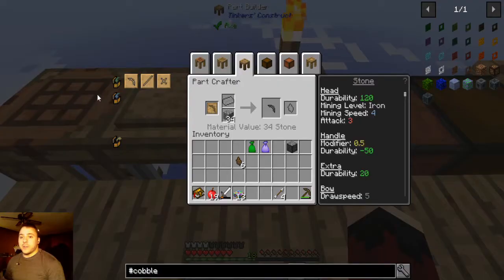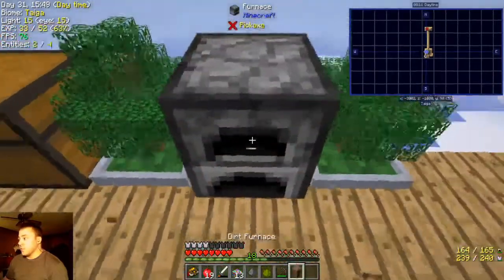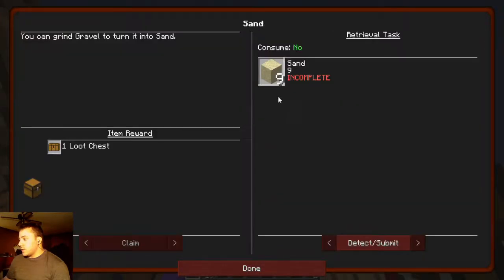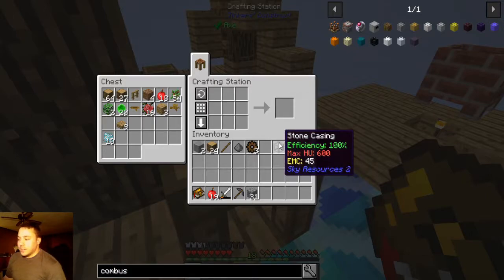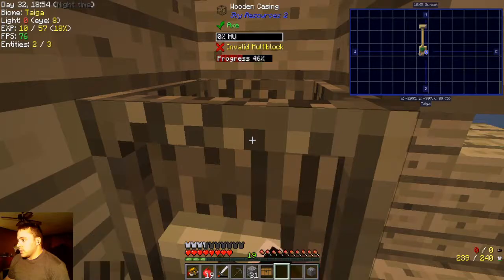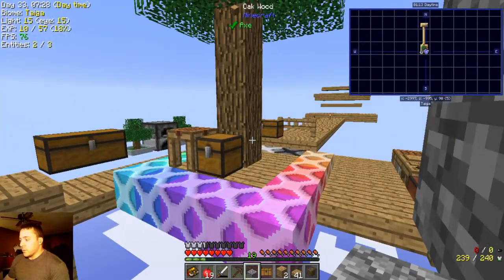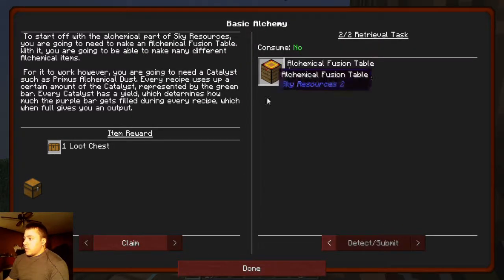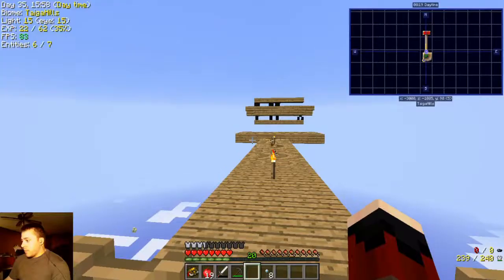Zan does departed ep 3 Revised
Hello everyone please enjoy episode 3 of "Zan Does Departed".